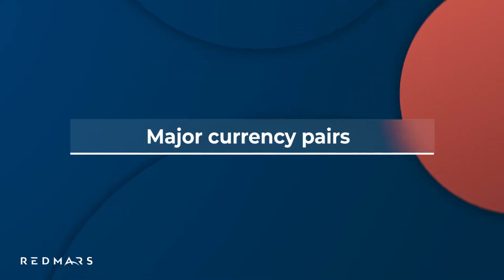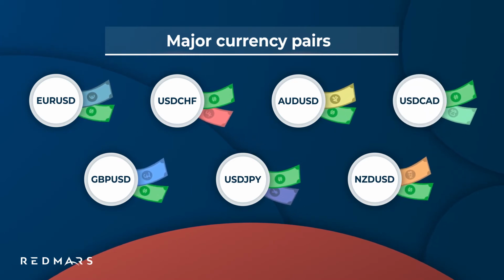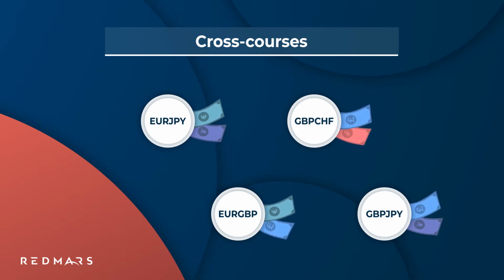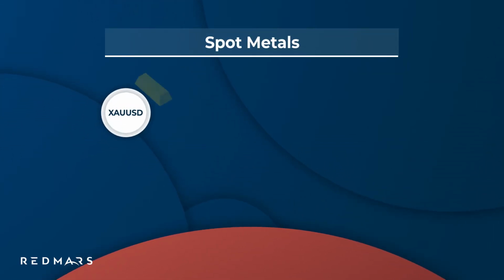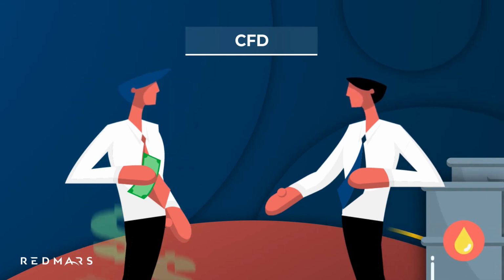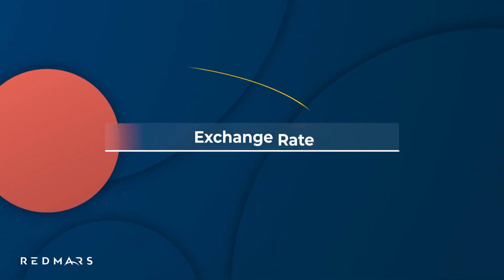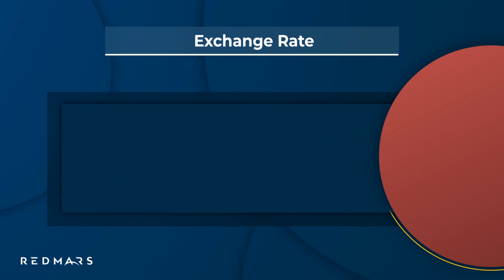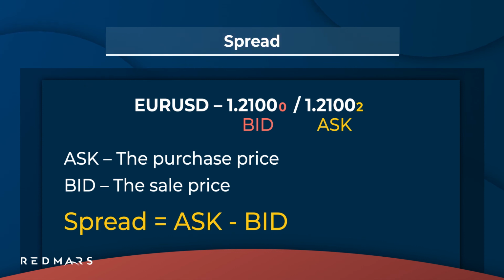Lesson 2. "What is traded on the Forex market?"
Learn about the assets you can trade, like currency pairs and various products.